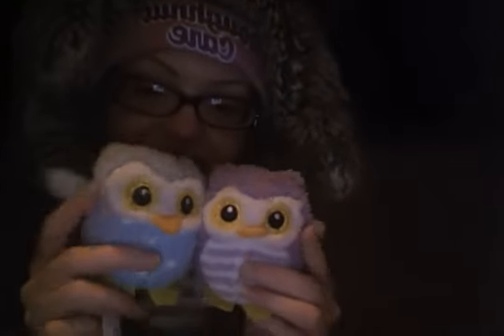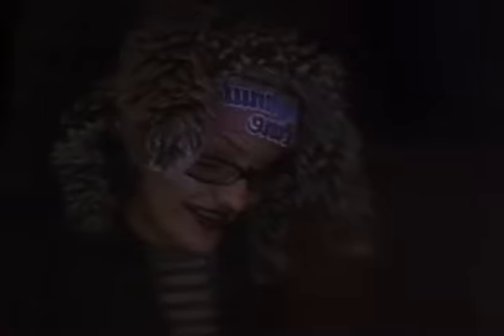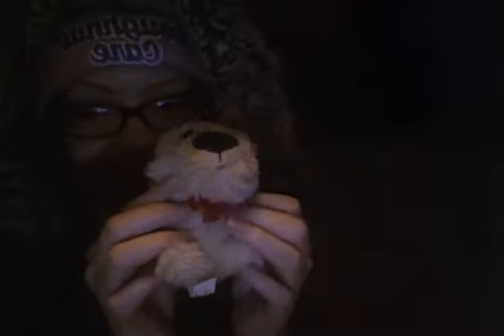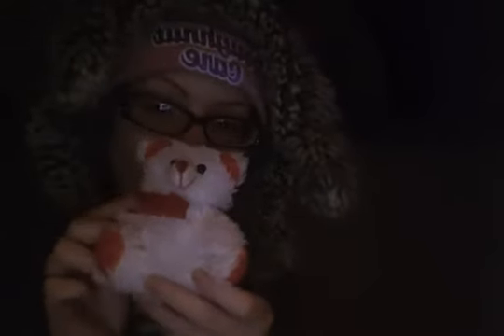Surprise *Late X-Mas* Box from Lovey! Unboxing~! :D